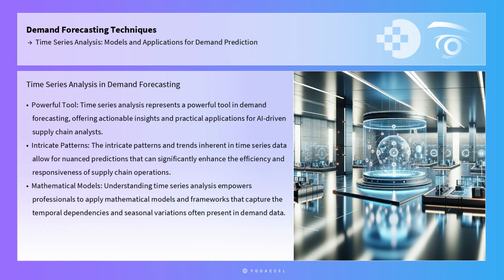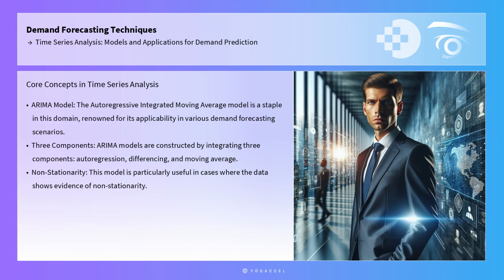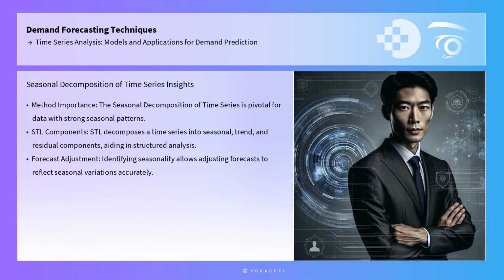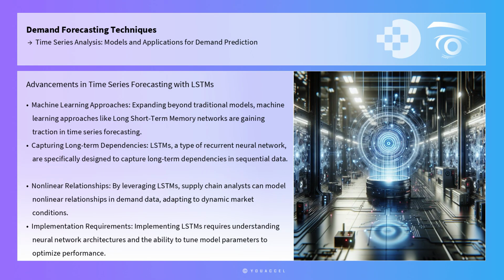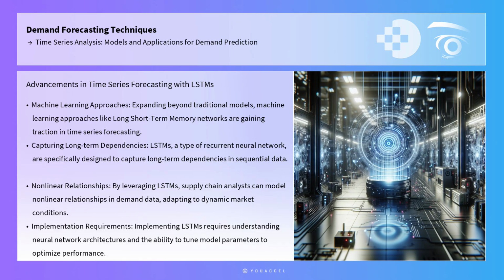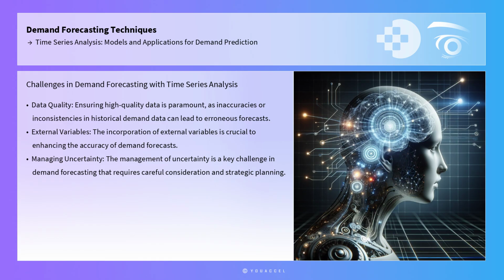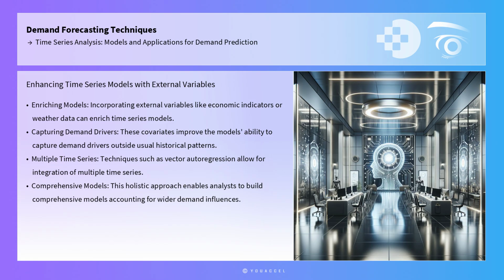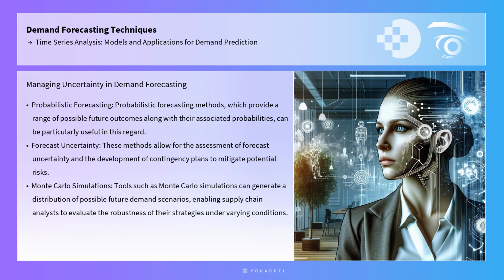Time Series Analysis: Models and Applications for Demand Prediction | Exclusive Lesson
Time series analysis represents a powerful tool in demand forecasting, offering actionable insights and practical applications for AI-driven supply chain analysts. The intricate patterns and trends inherent in time series data allow for nuanced predictions that can significantly enhance the efficiency and responsiveness of supply chain operations. Understanding time series analysis empowers professionals to apply mathematical models and frameworks that capture the temporal dependencies and seasonal variations often present in demand data.At the heart of time series analysis lies the ability to model temporal data to discern patterns that inform future demand. The Autoregressive Integrated Moving Average (ARIMA) model is a staple in this domain, renowned for its applicability in various demand forecasting scenarios. ARIMA models are constructed by integrating three components: autoregression (AR), differencing (I), and moving average (MA). The autoregressive component relies on the dependency between an observation and a number of lagged observations, while differencing is used...